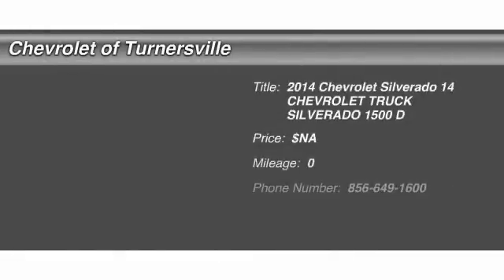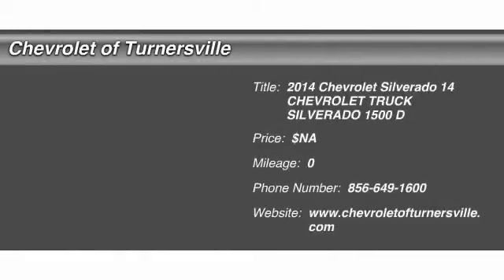2014 Chevrolet Silverado 14 CHEVROLET TRUCK SILVERADO 1500 D Turnersvi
2014 Chevrolet Silverado 14 CHEVROLET TRUCK SILVERADO 1500 D